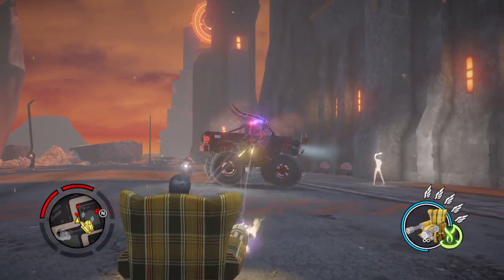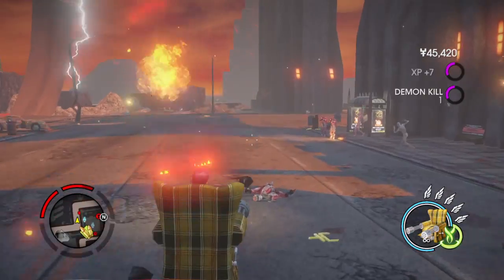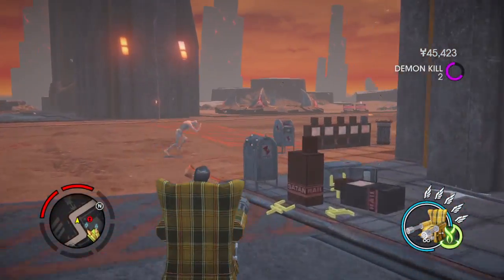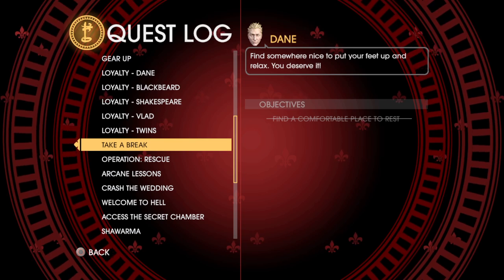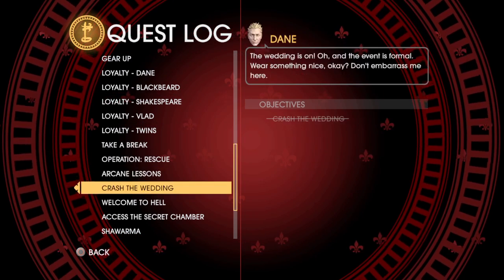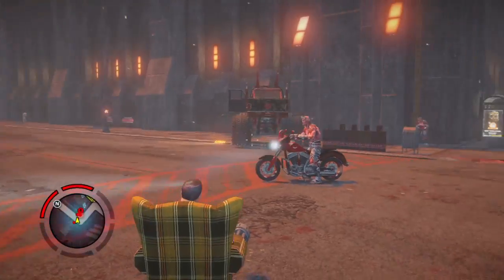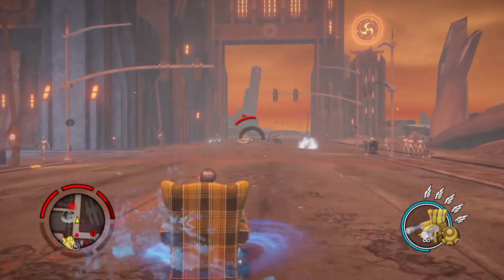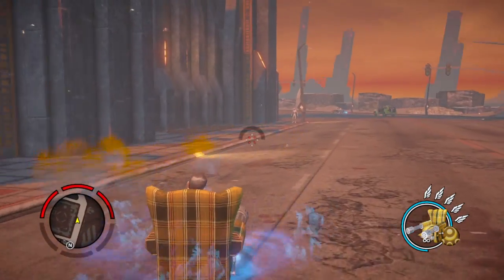Saints Row: Gat out of Hell Armchair a-geddon guide